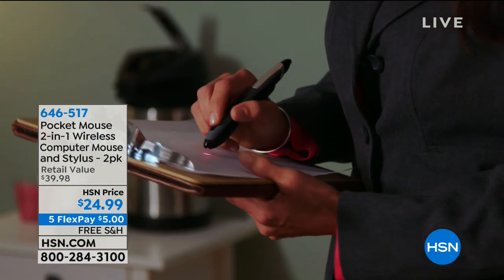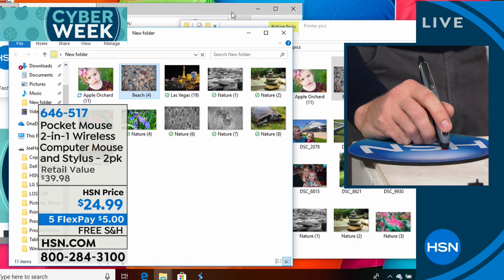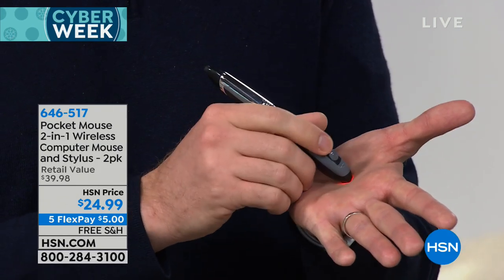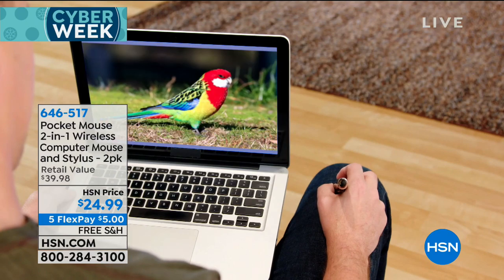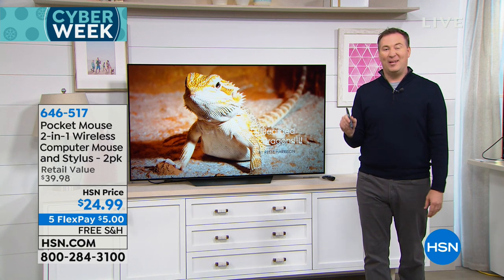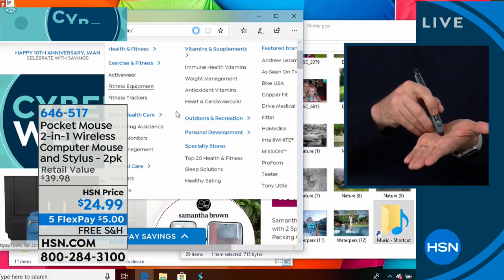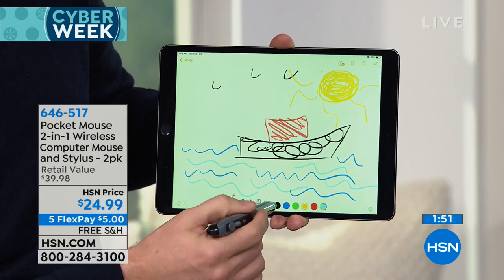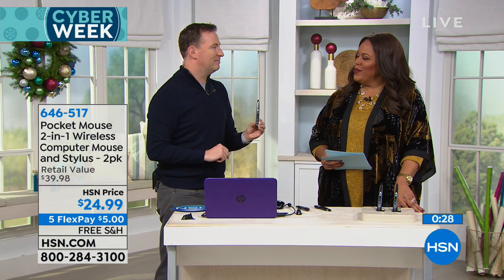Pocket Mouse 2in1 Wireless Computer Mouse and Stylus 2p...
Pocket Mouse 2in1 Wireless Computer Mouse and Stylus  2pack
How about a wireless mouse that looks and feels like a pen? It's easy to hold and navigate on websites, and plugs into any device with...